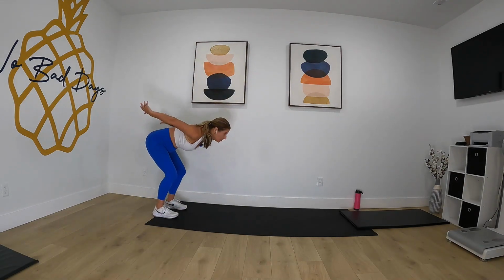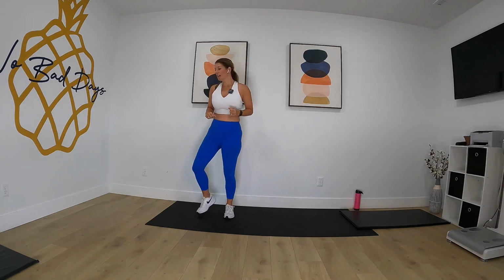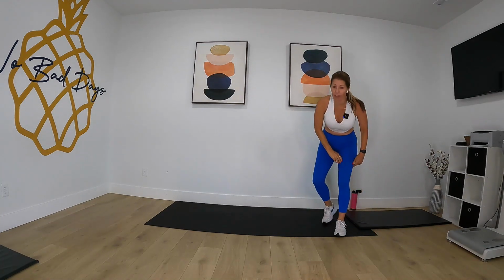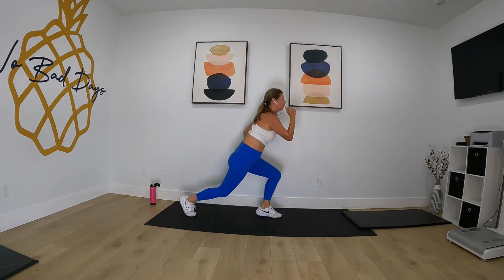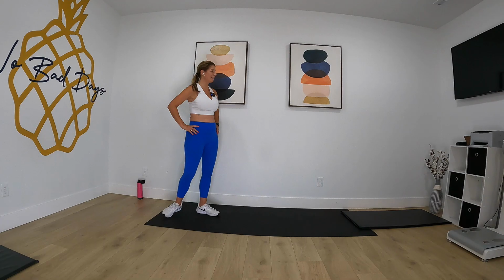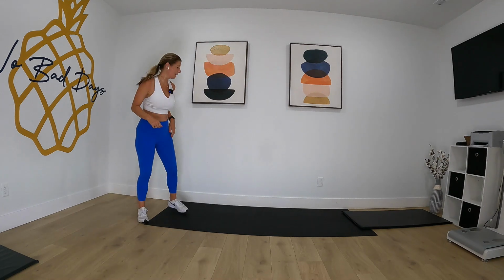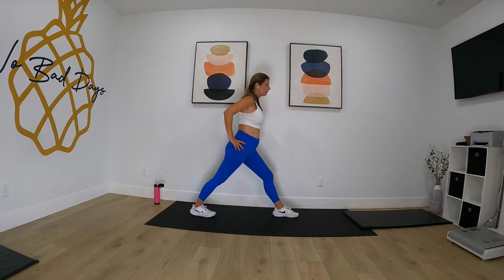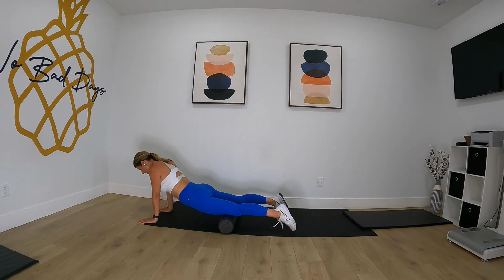Full Body AMRAP workout 20 min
AMRAP- As Many Rounds As Possible in 4 min. We do 3 rounds of 4 min each with a warm up and cool down. On AMRAP days we only exercise for 12 min. The beginning is a 3 min warmup and the end of the workout we use a foam roller to cool down and stretch the fascia.

Monday AMRAP
Round 1
Broad Jump to back peddle x5
Toe Taps x50
Crunches x20
Single Leg Bridge x10 ea leg
Round 2
Jumping jacks x25
Push-ups x10
Jump lunge x20
Jumping rope x50

Equipment Needs List for Home Jolene’s Workouts:
Dumbbells Various Sizes
Kettlebell (I use 15 lbs)
Booty Band
Core Sliders
Suspension Trainer (TRX is the brand I use)

If you want to be apart of something amazing, lose 20 lbs of fat and have the best health coaching and fitness training you could want or need download my free e-book and get your 3 day detox today!

You can have access to a new workout every day, my 3 day detox and meal plans along with high accountability weekly check ins and inner circle coaching group! What are you waiting for? Jump in today! If you live in Spokane, WA and surrounding areas you can meet me in person. I do see clients virtually too. Click the 3 day detox link above to schedule your first appointment.

The Client expressly assumes the risks of the Program, including the risks of exercise, and the risks inherent in making lifestyle changes. The Client releases the Coach and NoBadDays Online as well as their affiliates from any and all liability, damages, causes of action, allegations, suits, sums of money, claims and demands whatsoever, in law or equity, which the Client ever had, now has or will have in the future against the Coach and NoBadDays Online and its affiliates, arising from the Client’s past or future participation in, or otherwise with respect to, the Program, unless arising from the gross negligence of the Coach or NoBadDays Online. By watching and or participating In No Bad Days Online fitness programs the client assumes responsibility for any Injury arising from performing the exercises In the video.